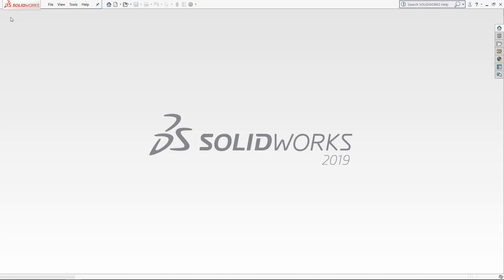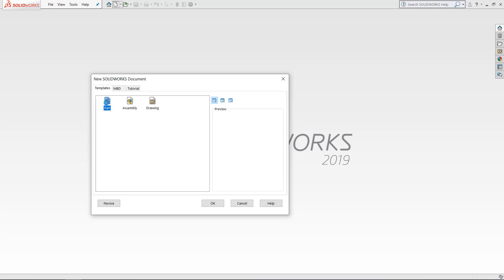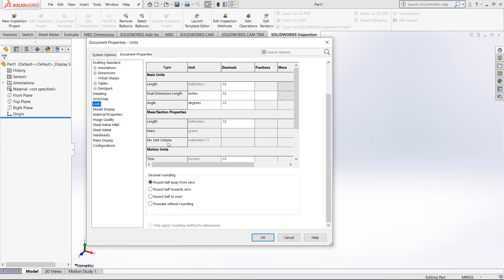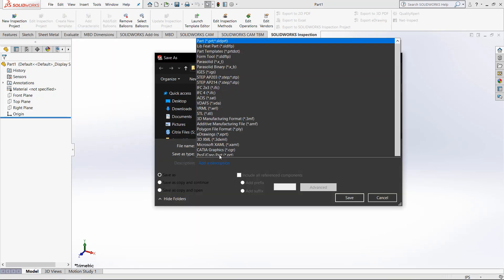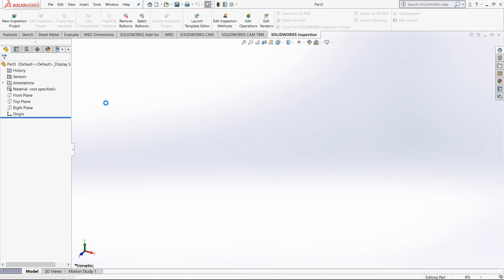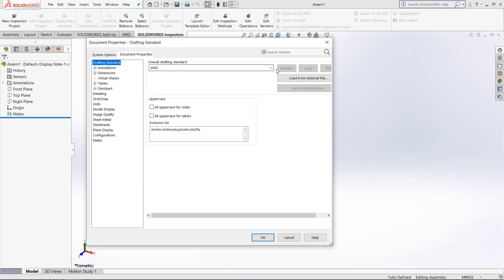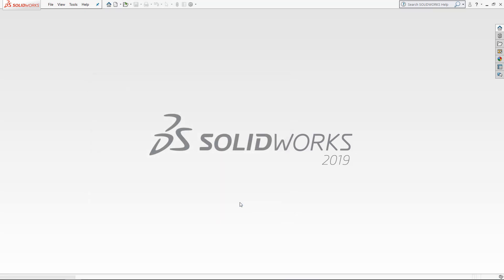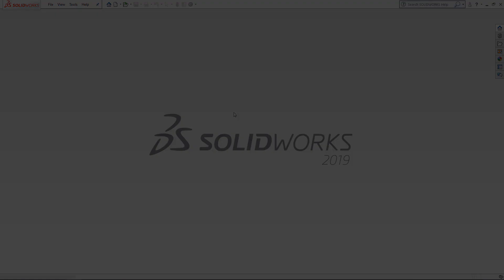SOLIDWORKS Tips and Tricks — Part and Assembly Templates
to learn more about the high-quality online training courses we offer.  They are designed to fit all of your SOLIDWORKS and Computer-Assisted Design needs.

SOLIDWORKS has a vast assortment of different document properties that can be manually changed in order to suit the current needs of a project, including properties such as drafting standards, annotation types, detailing options, weldment and sheet metal properties, and unit systems.  Manually changing these properties can be tedious, but SOLIDWORKS provides a way to create custom part and assembly templates.  This video will teach you how to create and modify existing part and assembly templates in order to use SOLIDWORKS in a more efficient manner.

This video was created by Christopher Nelson at GoEngineer.